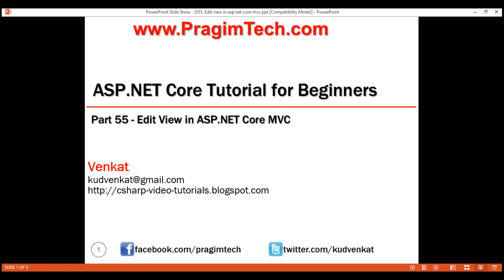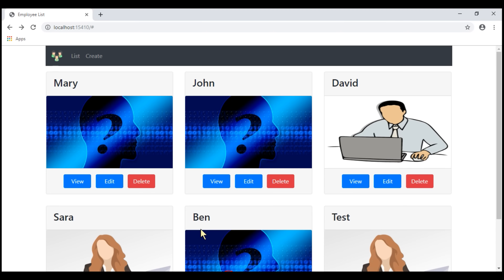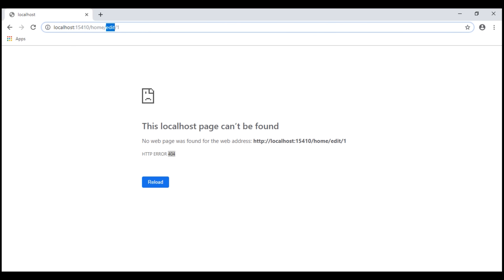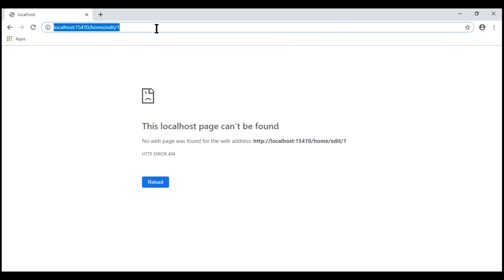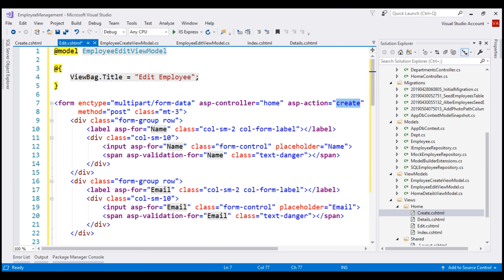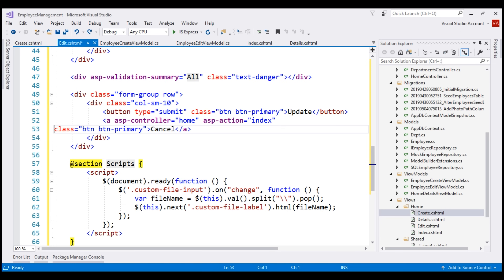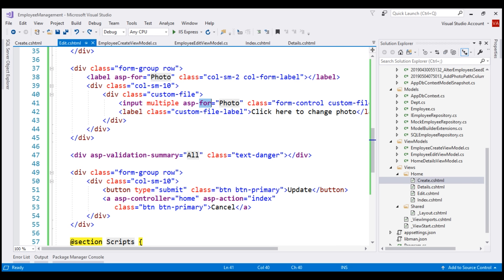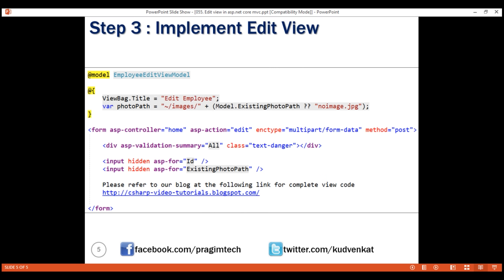Edit view in asp net core mvc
In this video we will discuss implementing Edit view to edit existing data.

We want to display existing employee data on edit view. The user can then change the details and click the Update button to update the data in the underlying database.

In this video we will discuss implementing edit view and in our next video we will discuss updating the data. When the Cancel button is clicked, redirect the user to the list view.